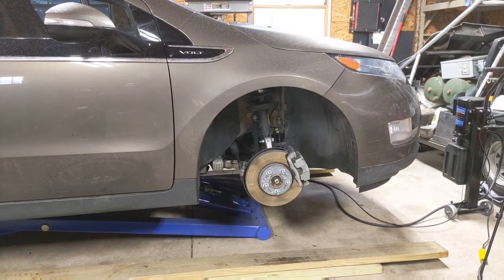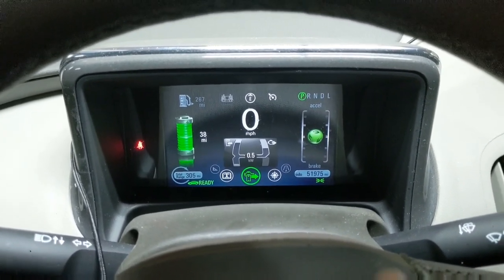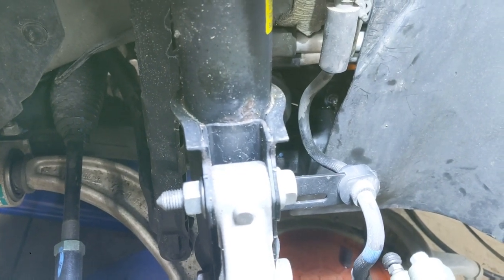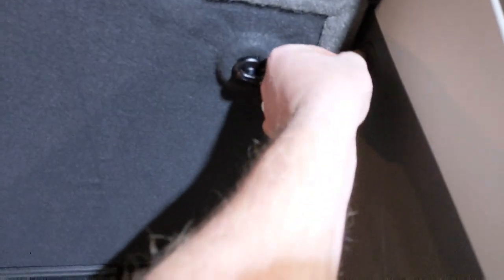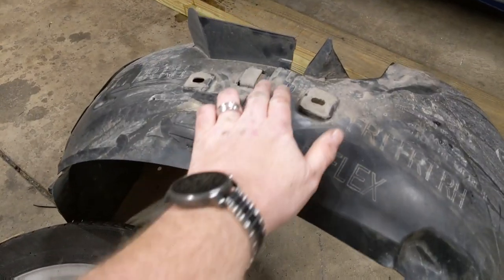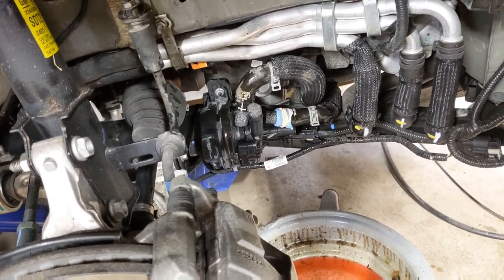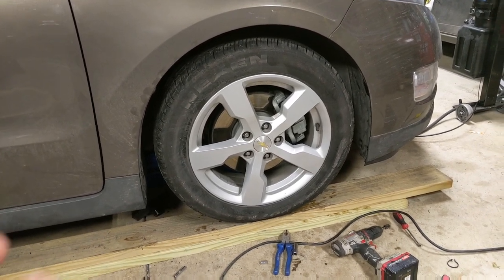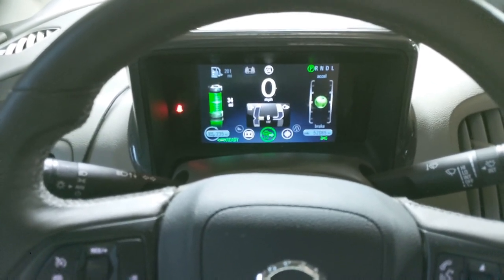Fix a Chevy Volt with no heat when running on battery! We found a faulty circulation pump!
I've been told that 2012 Volts and older did not show the heater usage on the built in kW meter.

The car in the video is a 2015 Chevy Volt, but I'm pretty sure both Generation 1 and Generation 2 are a very similar repair, including the Cadillac ELR and the Opel Ampera.

! ! ! DISCOUNTS ! ! !